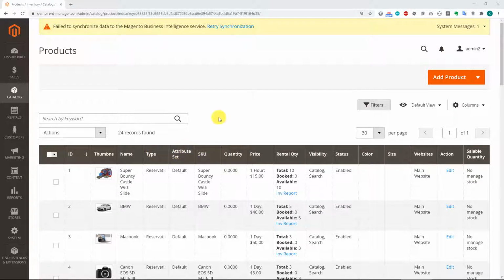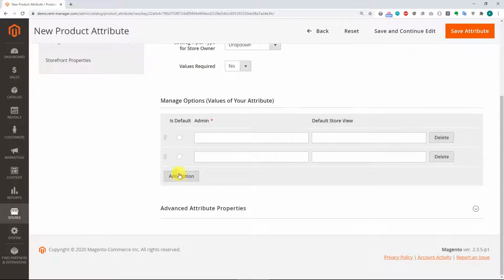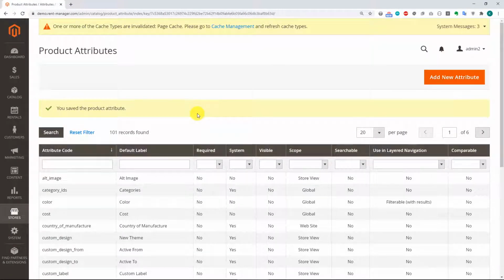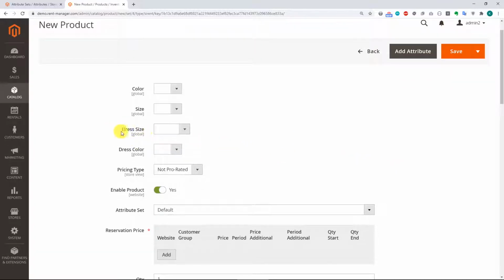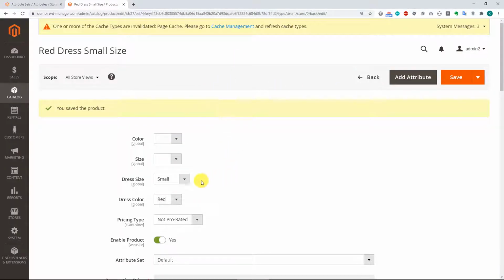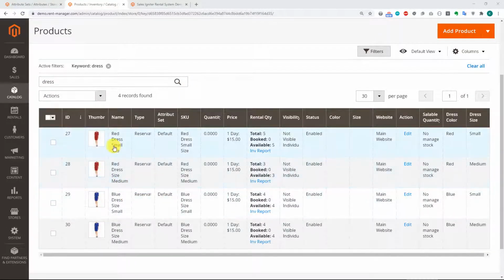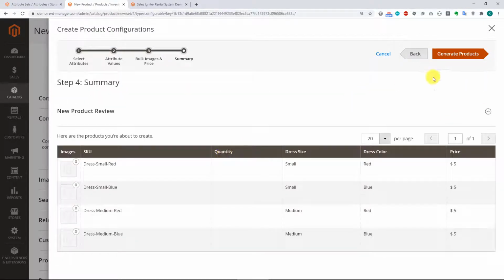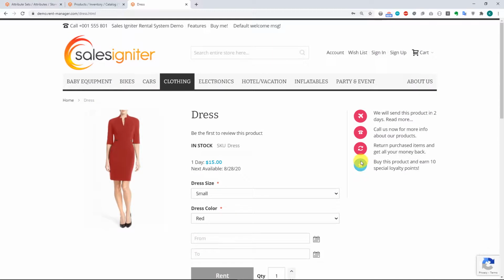Magento 2 Rental Configurable Product Setup Using Product Attributes (Size, Color) Dress Example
We'll go through how to setup Configurable rental products using the Sales Igniter Rental Booking system for Magento 2. First we'll create some product attributes for size and color. Then we'll create the regular rental products, and after that a configurable product which "ties" the regular products together.